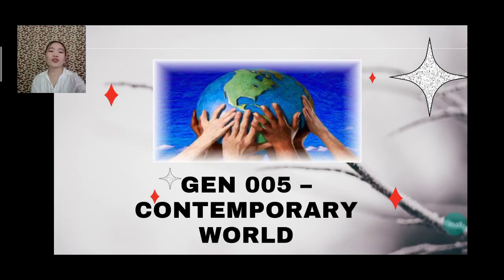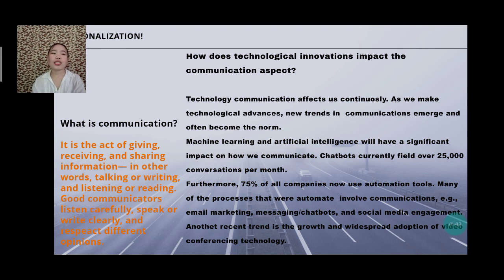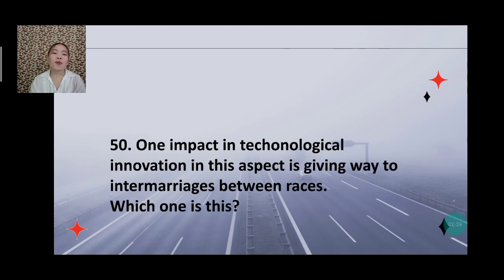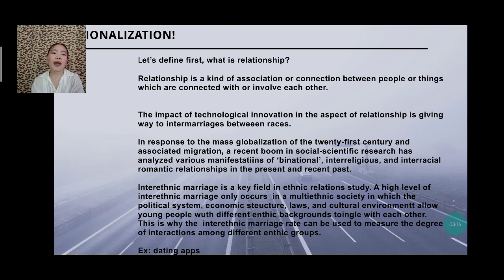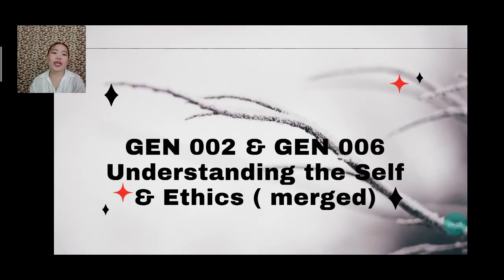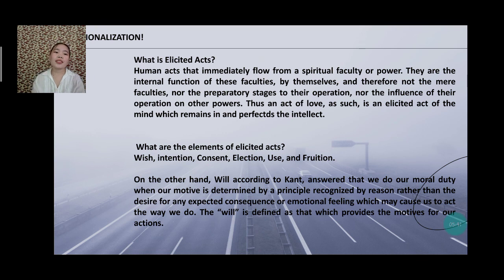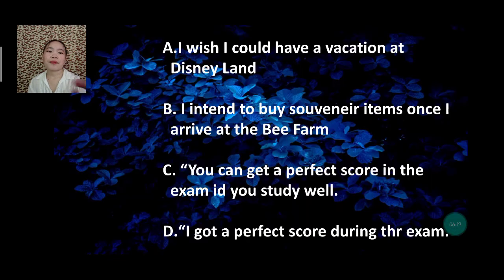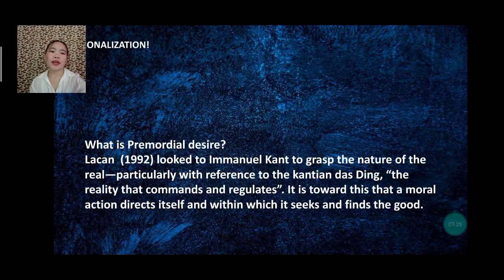Rationalization in Contemporary World | Understanding the Self | Ethics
Merged short review!